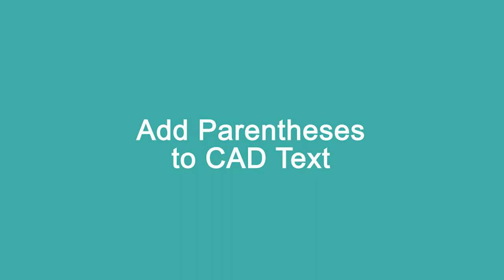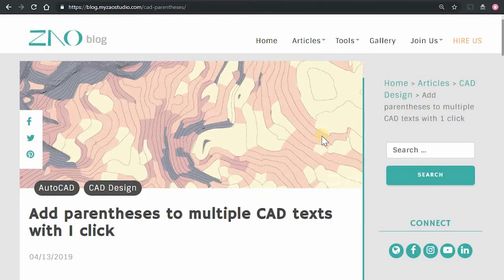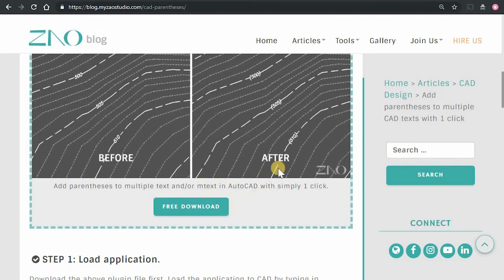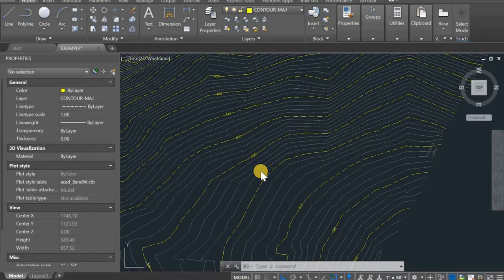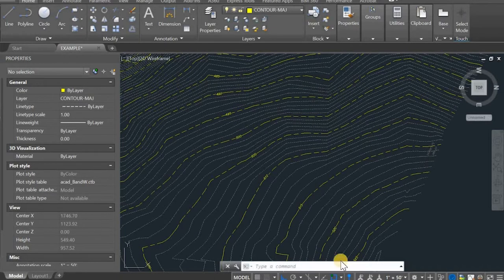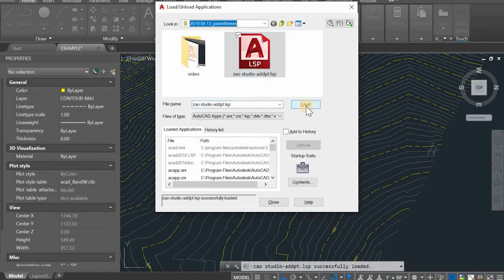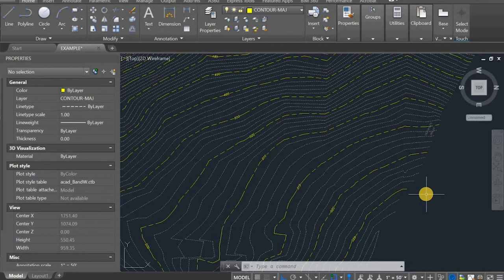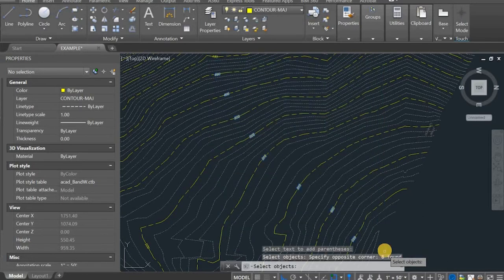Add parentheses to multiple CAD texts with 1 click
If you are looking for a way to add parentheses to existing texts in CAD, our free plugin is designed for you! Use it as any regular commands and add parentheses to multiple text and/or mtext with simply 1 click.